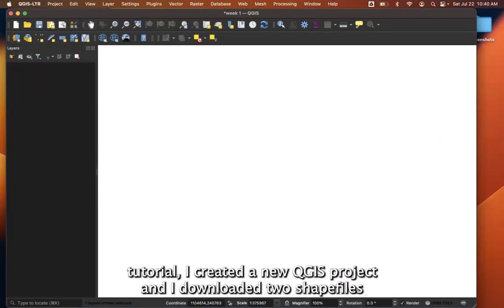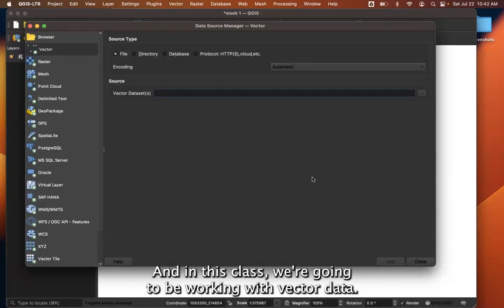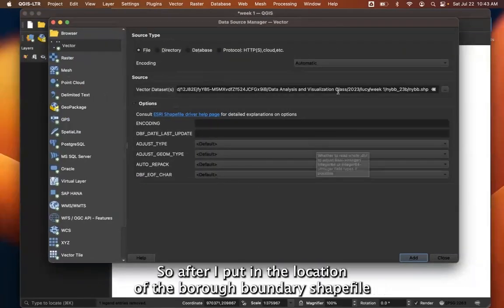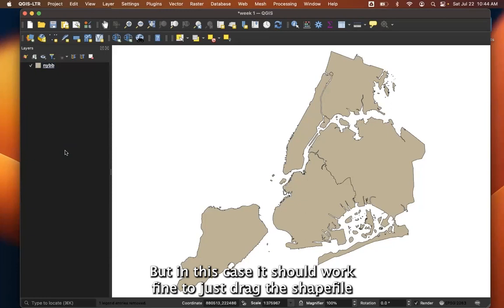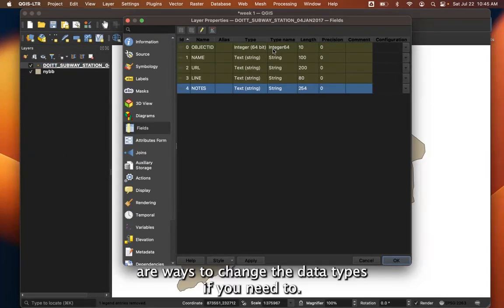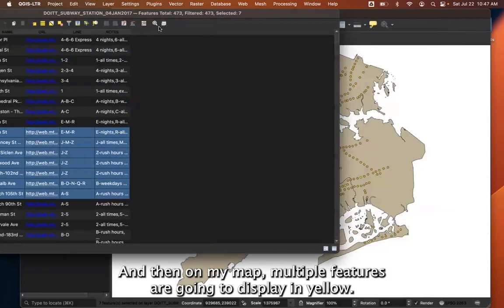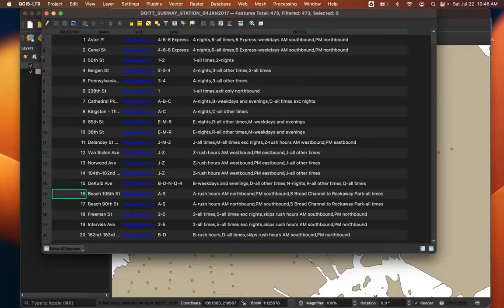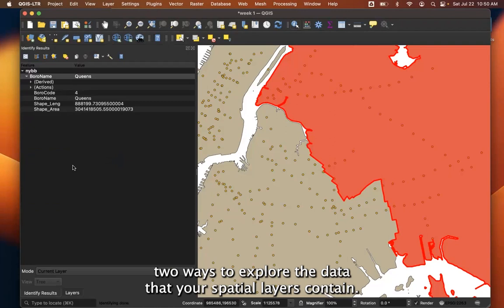Adding and Exploring Spatial Layers in QGIS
In this tutorial: Add New York City boroughs and subway station shapefiles as layers to your QGIS project and explore the data that they contain using the attribute table and the Identify Features tool.

Note - the subways dataset appears to have been removed from the NYC Open Data Portal since I made this video, but a link to an old saved version is below.